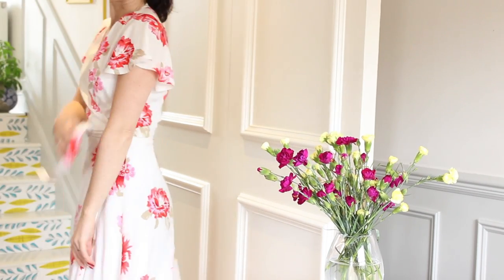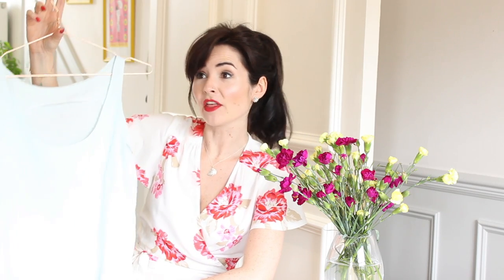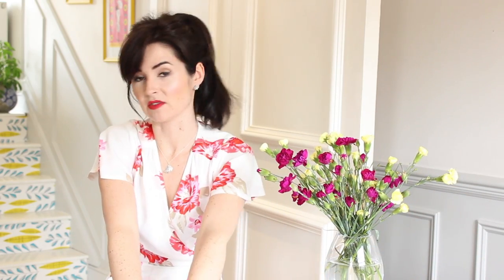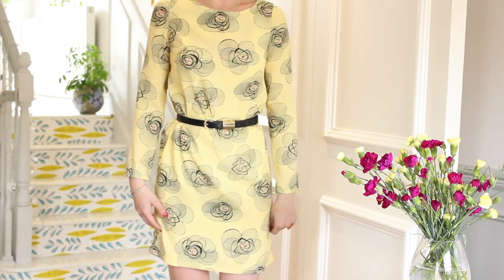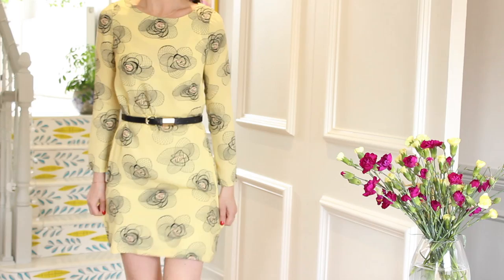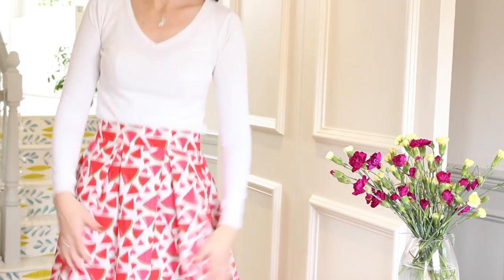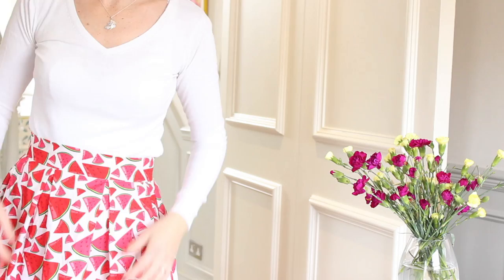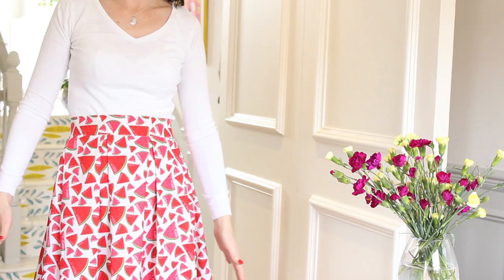May 2016: What have I been sewing? | Vlog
Also mentioned...